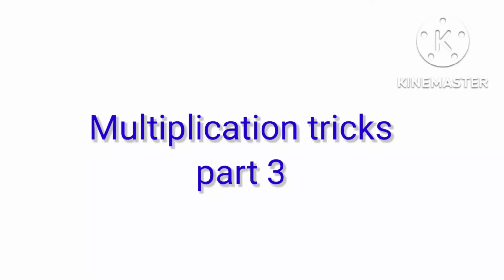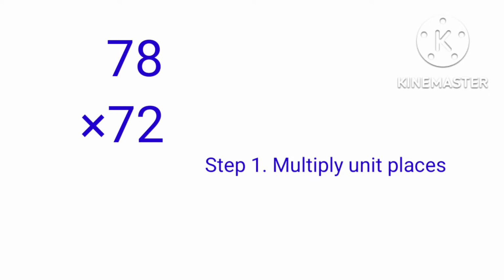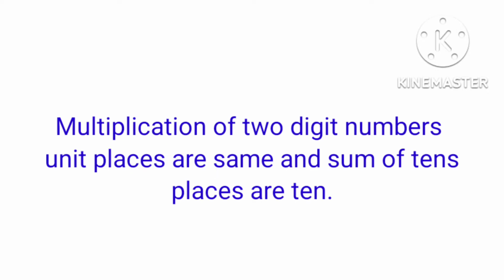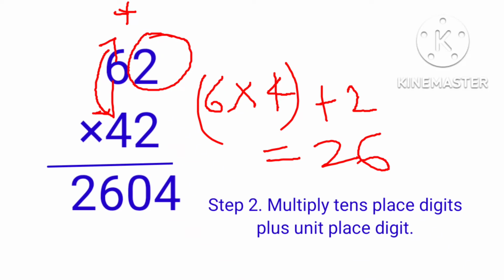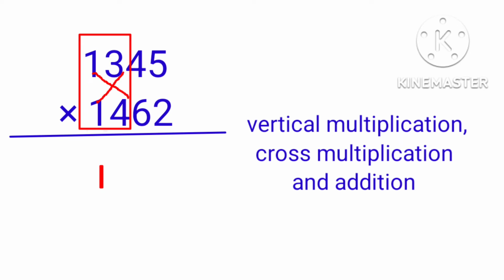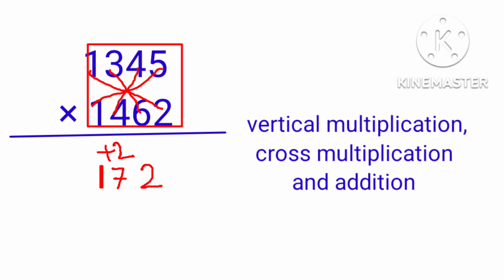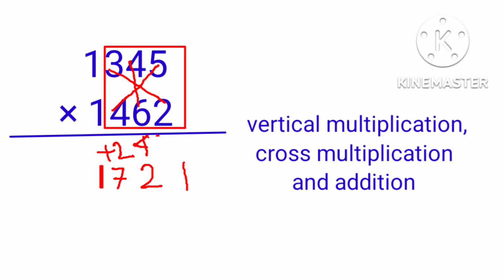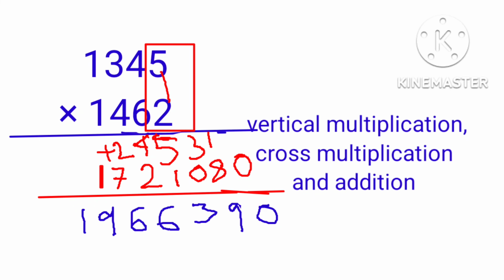The ultimate nine multiplication tricks part three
The ultimate nine multiplication tricks part three @DeeptiMukherjee1
Here I have discussed three shortcut tricks of multiplication. I have made two more videos of multiplication tricks. Here I have discussed trick 7 trick 8 and trick 9 of multiplication. I think these tricks are useful for competitive exams.

How to improve Spoken English using music

Some problems and solutions on algebraic identities

Deepti Mukherjee